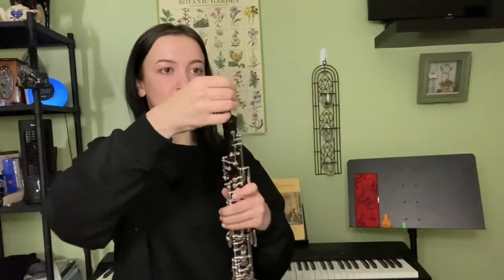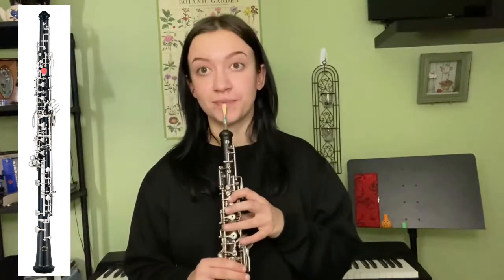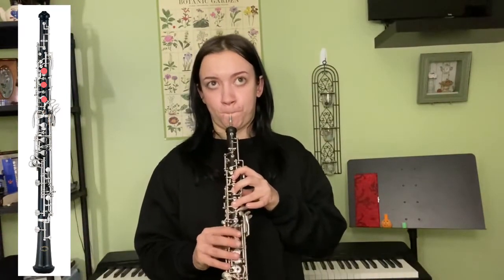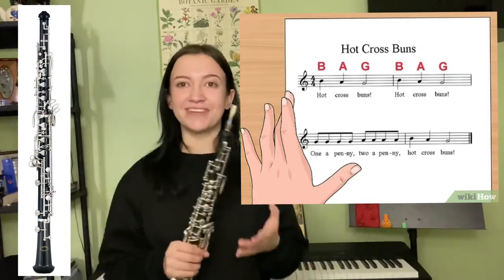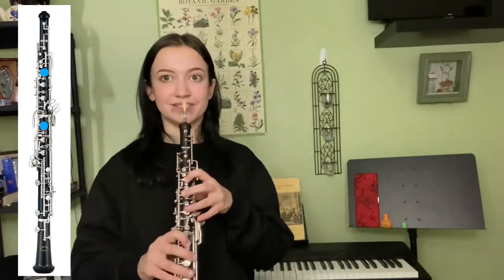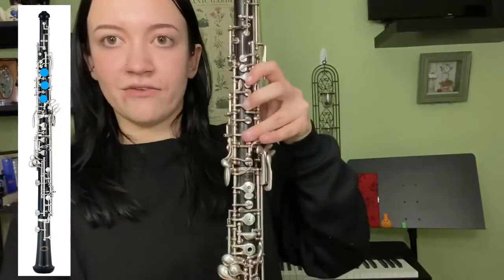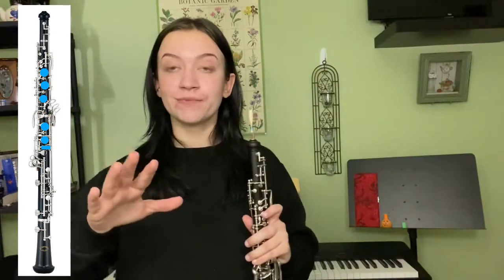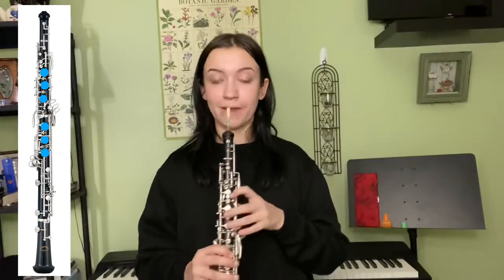Oboe 101: B-A-G and C Major